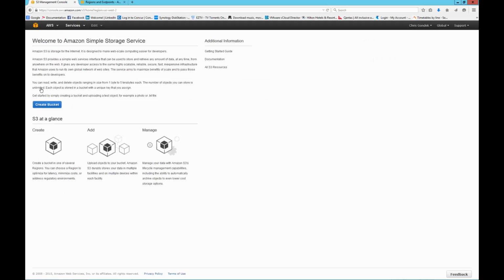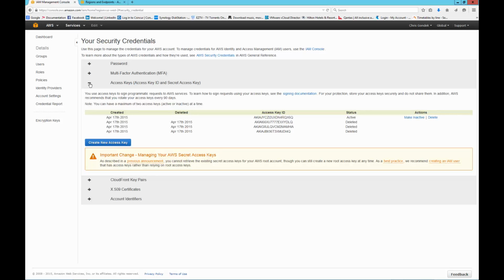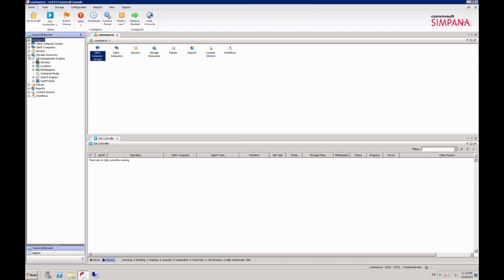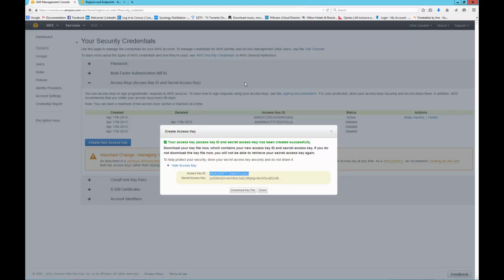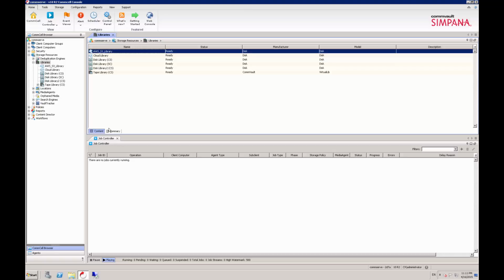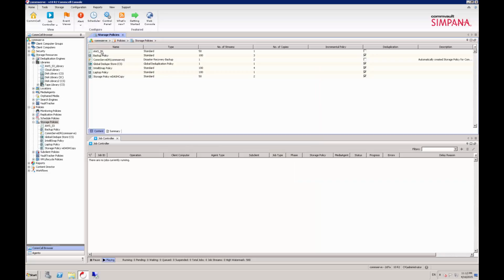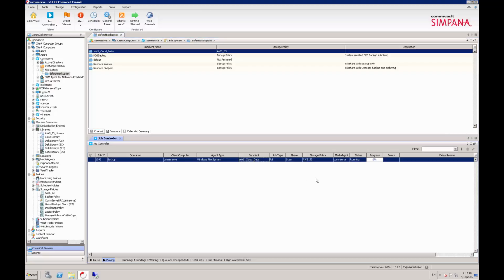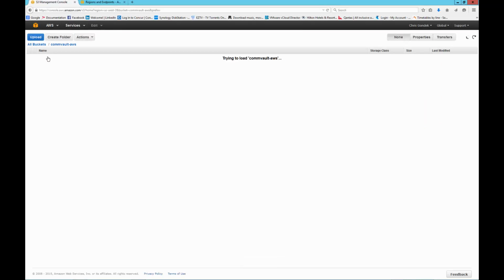Commvaultを使ったAWSへのバックアップ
Commvault APAC SEのChris Gondekによる技術セッションです。Commvaultを使用したデモンストレーションで、AWSクラウドへのバックアップがいかに簡単に行えるかご紹介します。まずAWS側でクラウド ストレージ ライブラリを作成し、その後、Commvault側でCommServe管理インターフェースを使ってクラウド ストレージ ライブラリの設定とストレージ ポリシーの作成を行います。数分でクラウドへのバックアップ プロセスを開始することができます。